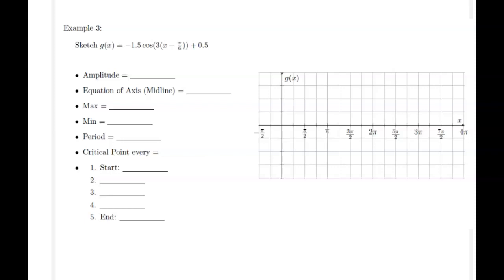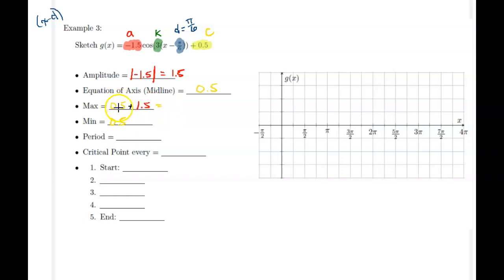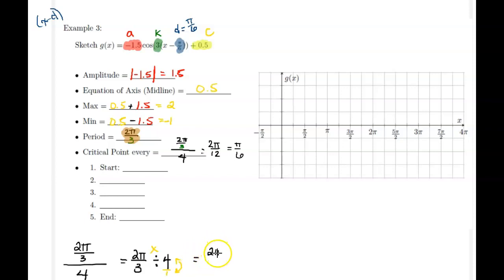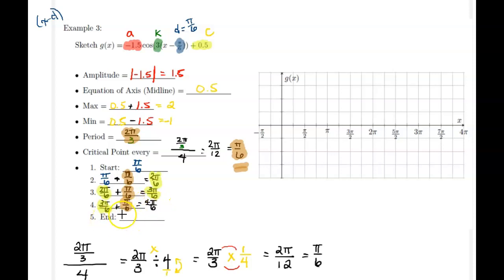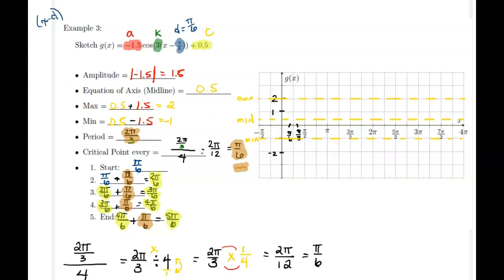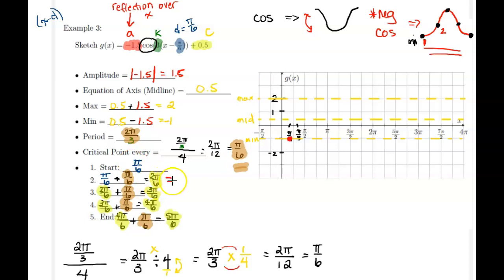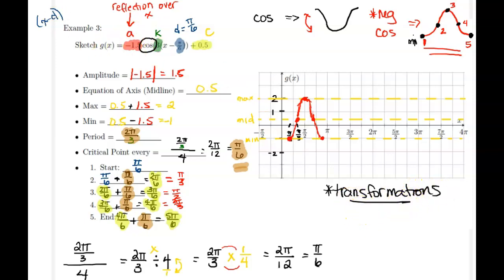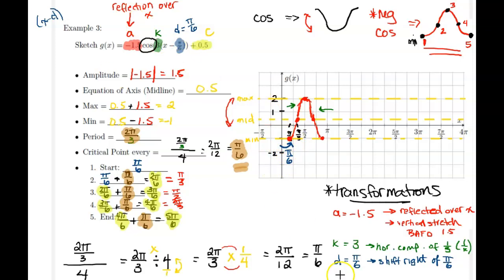5.2 Example 3: Sketch Transformed Cosine Function (in RAD)